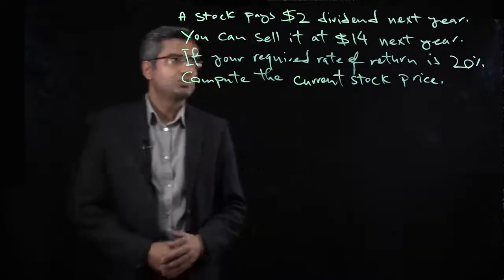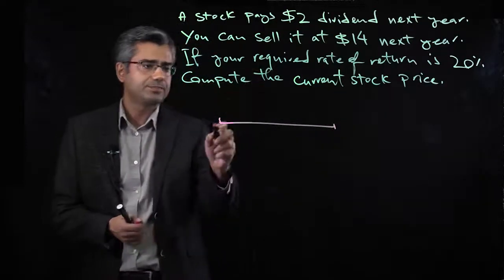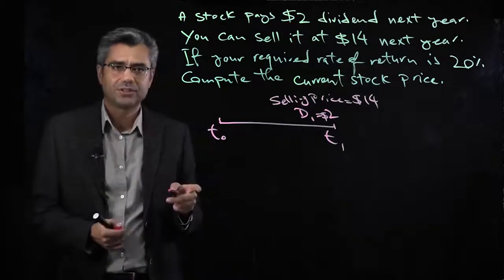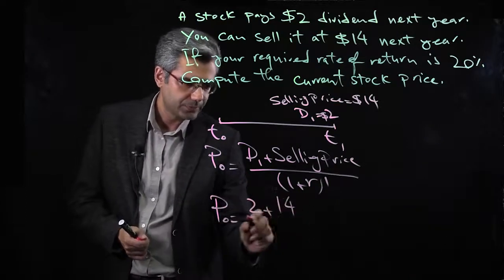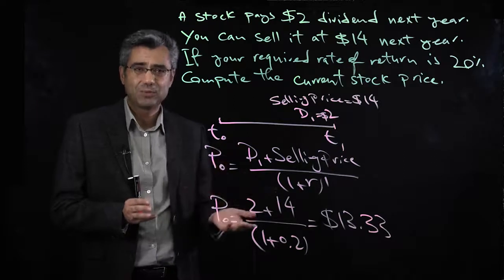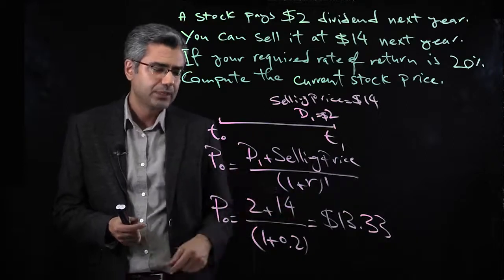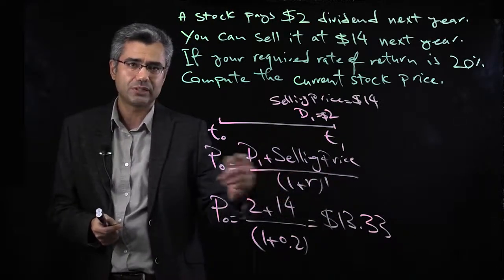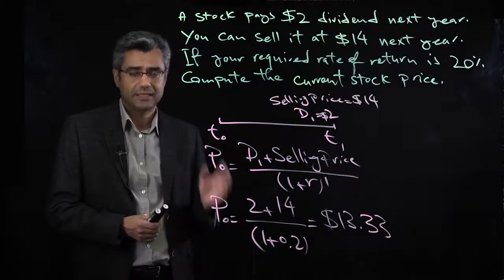Introduction to Finance: Live Lecture: Stock Valuation, Dividend discount model, Example 1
Dividend Growth Model
Share price calculation